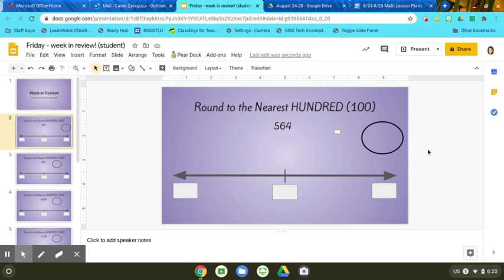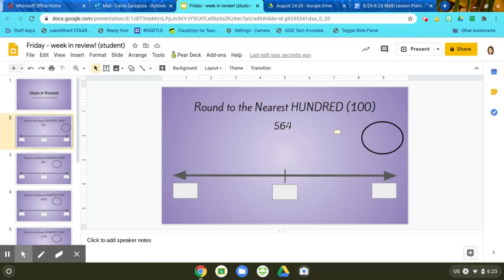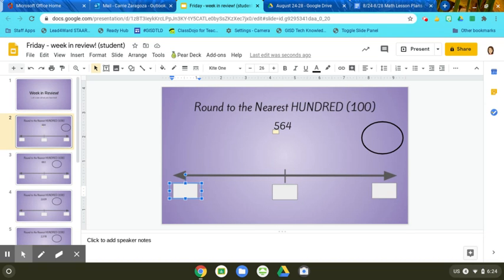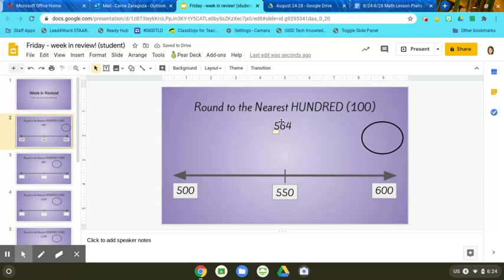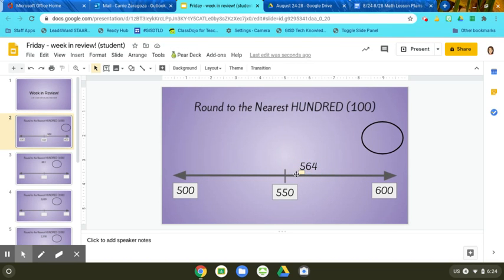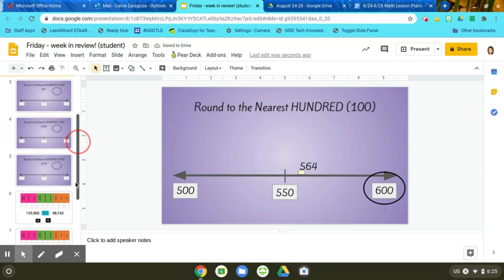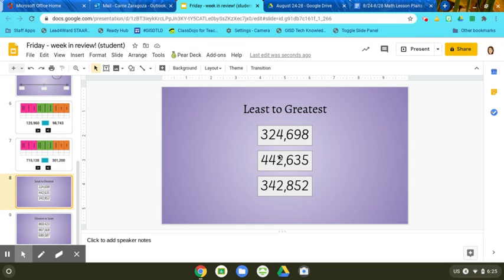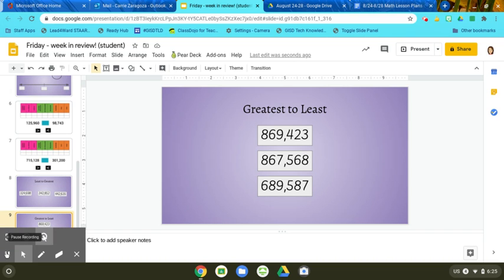Math Week in Review